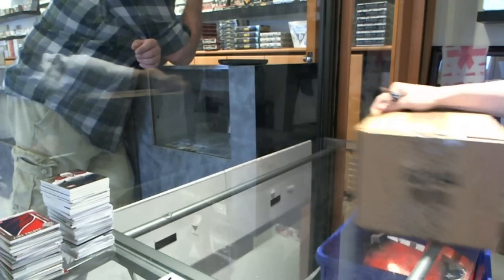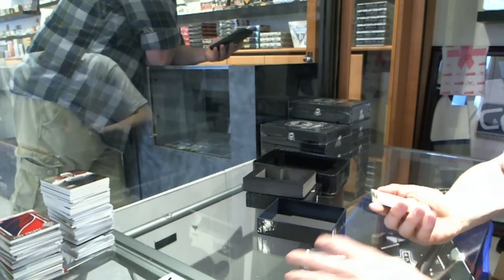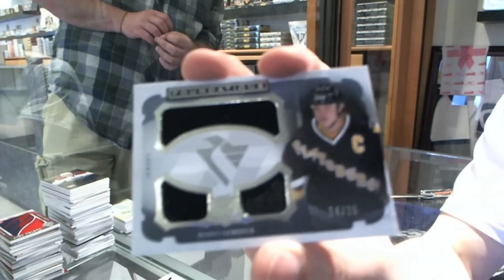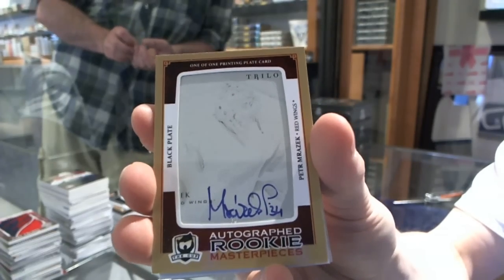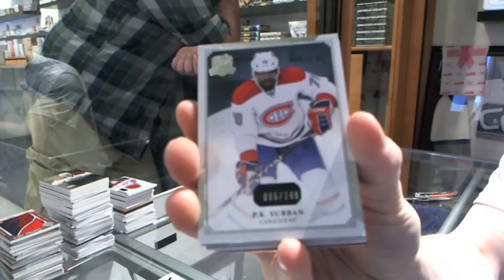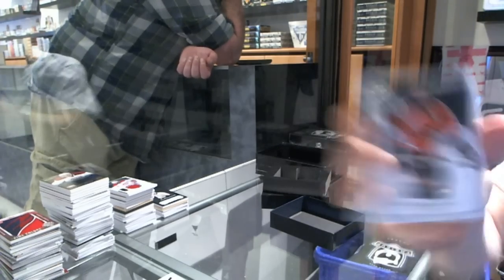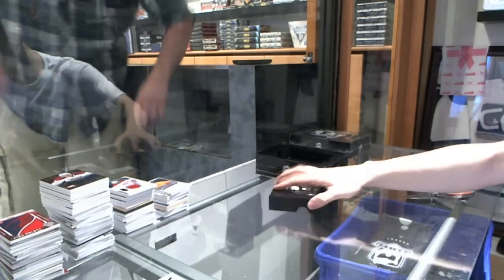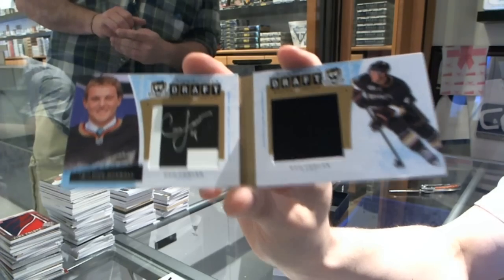13-14 UD The CUP Hockey 6 Box CASE Break - C&C #4833